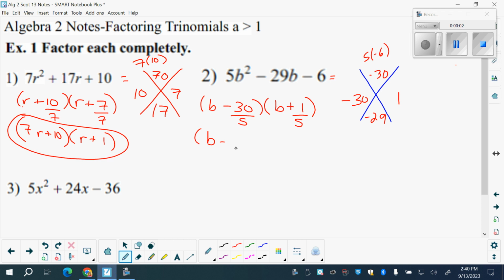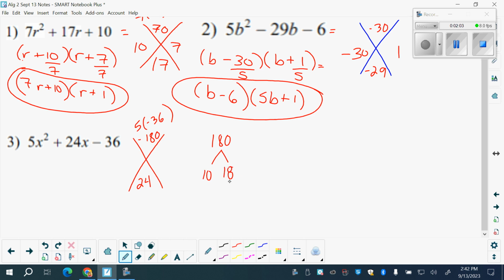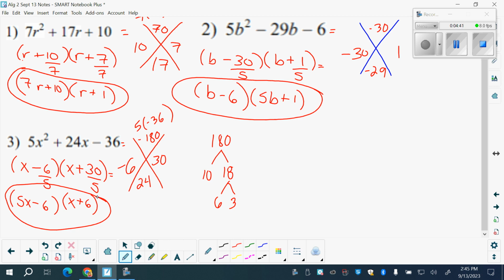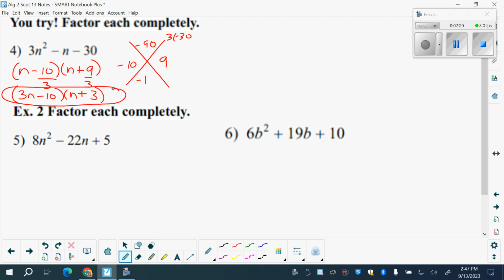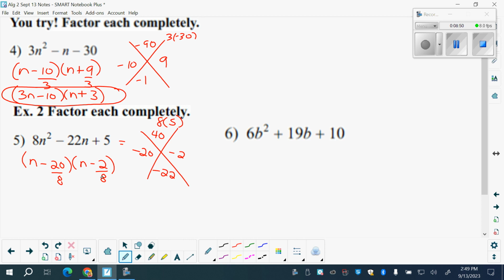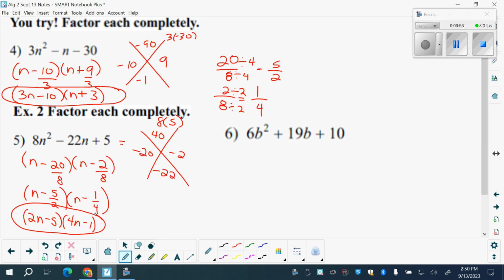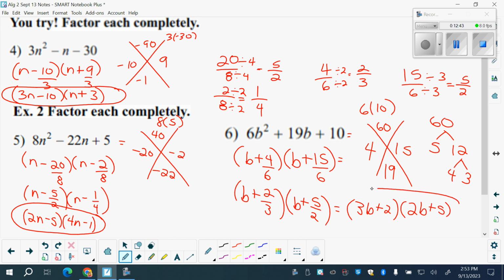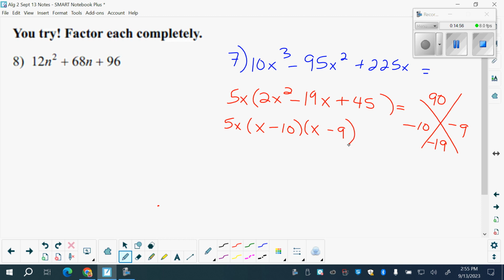September13 Alg 2 Notes